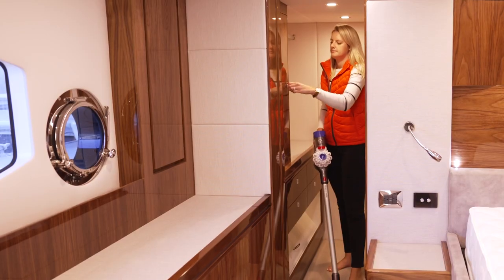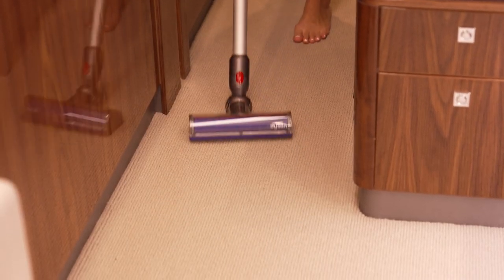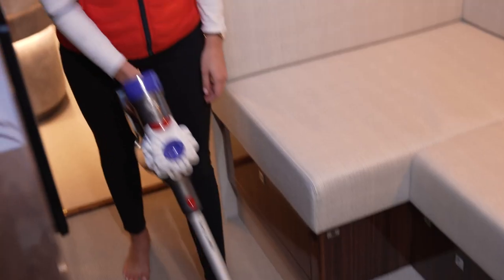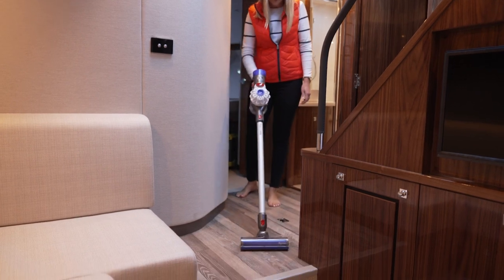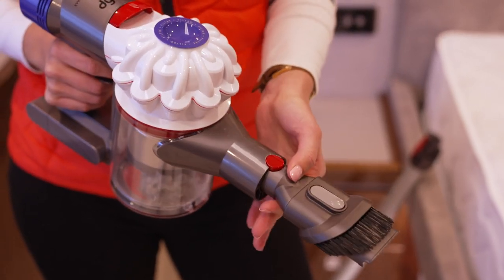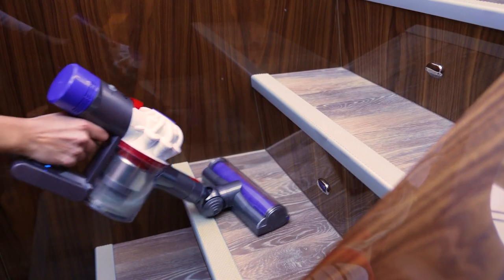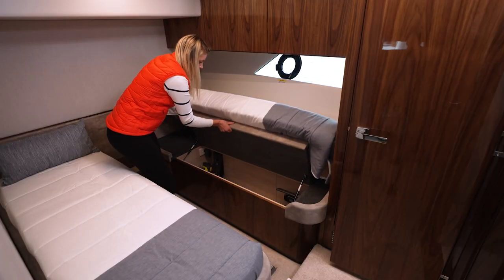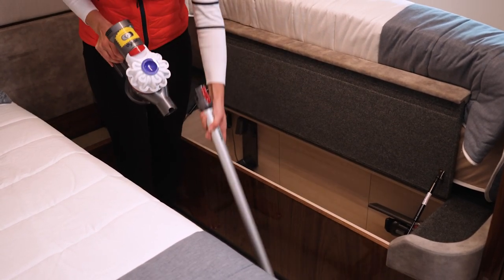The Ultimate Boating Experience with Riviera - On-Board Vacuum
The Riviera design team have thought of everything… even the placement of vacuums that are out of sight, convenient to access and always fully charged for when you need them. That’s why you’ll enjoy boating more with Riviera.